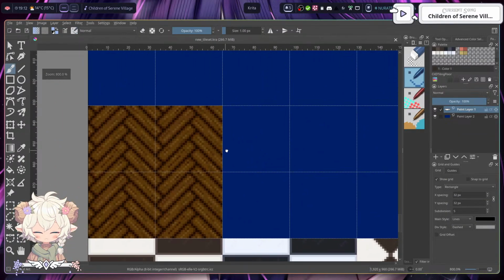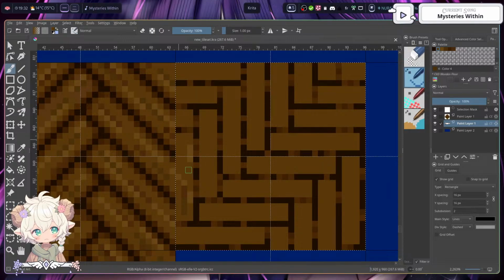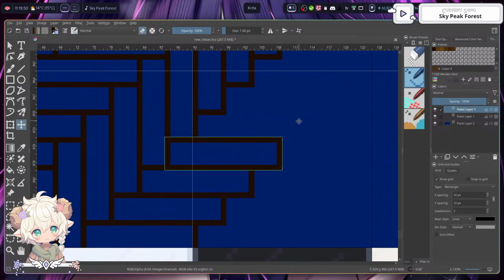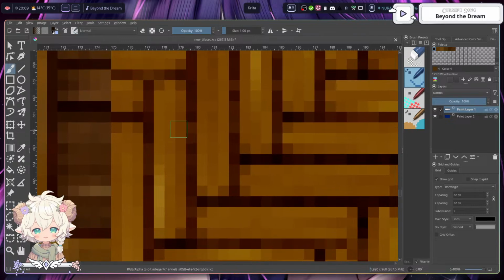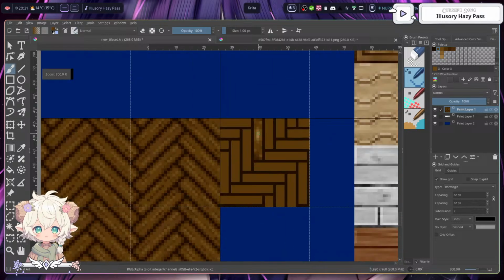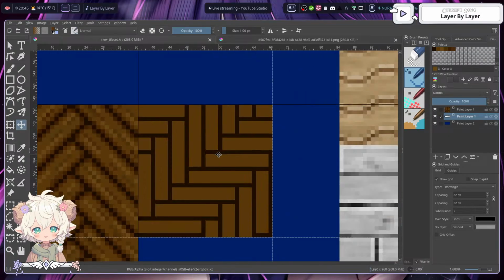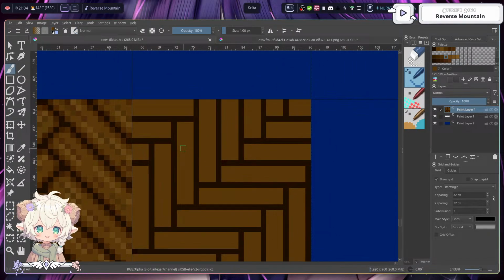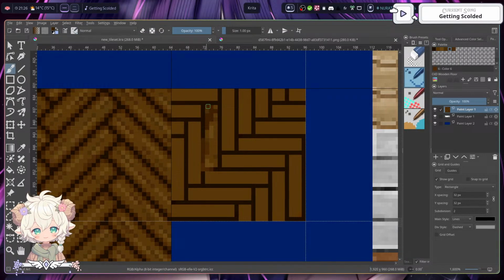Surely I can draw wood now?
🌸 ——Viewers Rules—— 🪻

1. Respect each other.
2. Do not spam excessively or spam in full caps.
3. Do not bring up other streamers or streams unless I mention them first.
4. Respect YouTube guidelines.
5. No politics.
6. No religion.
7. No backseat gaming when I game.
8. Moderation is ultimately at my discretion.

🌸 ——Socials—— 🪻